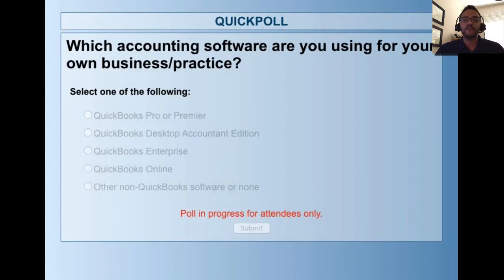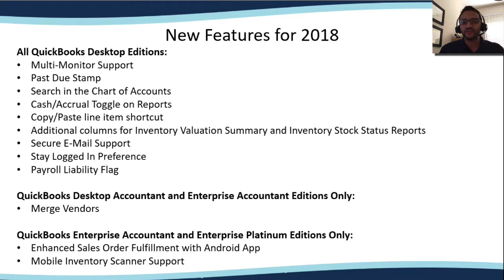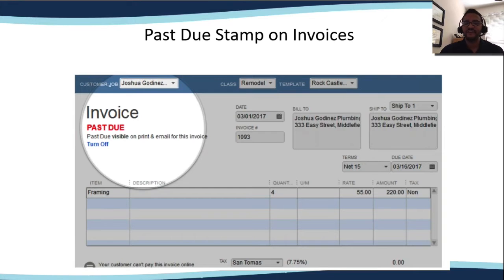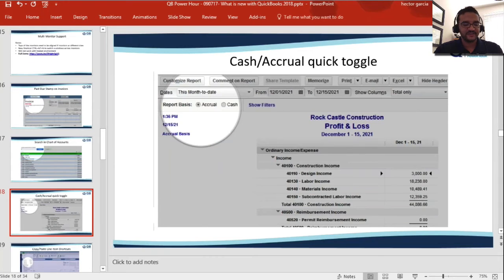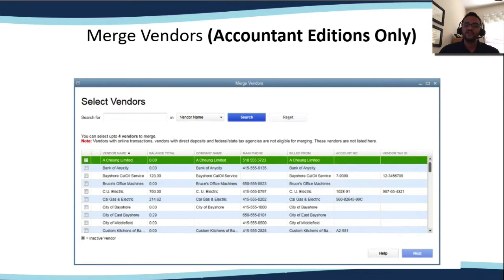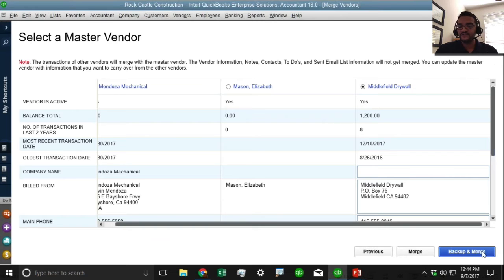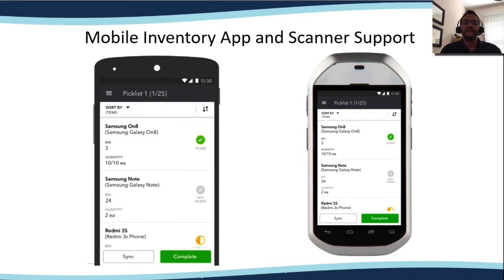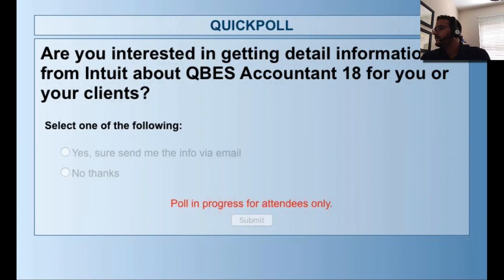QB POWER HOUR: What is new in QuickBooks Desktop 2018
Take my 3-day virtual course on QuickBooks Desktop and Job Costing

Recorded on 09/07/2017, New features and improvements of QuickBooks Desktop and Enterprise in 2018 release.